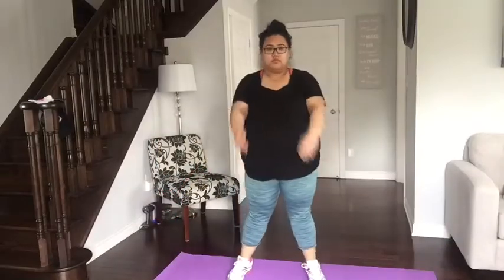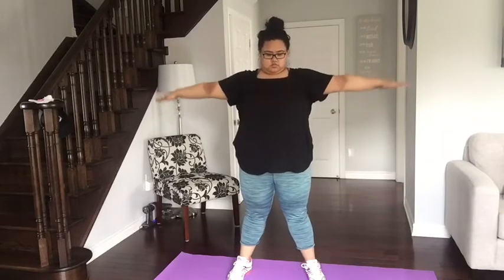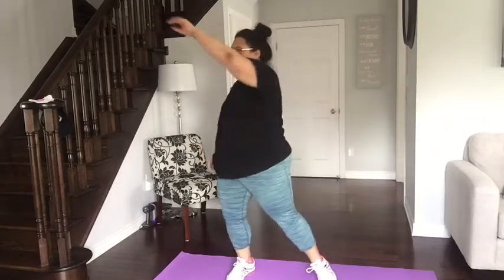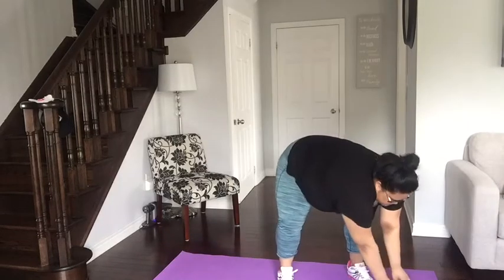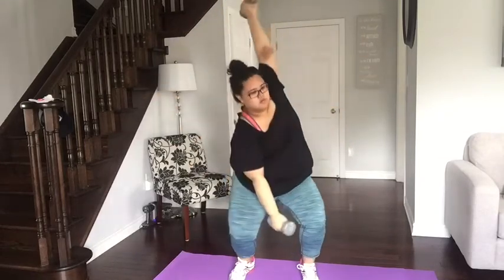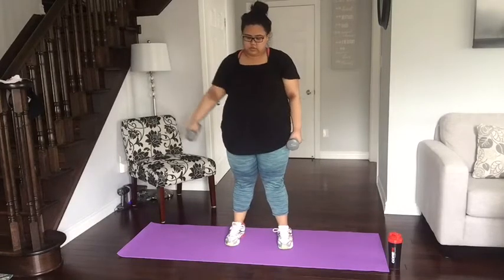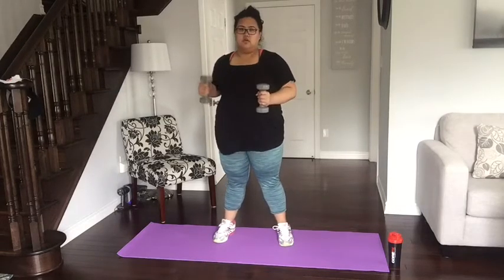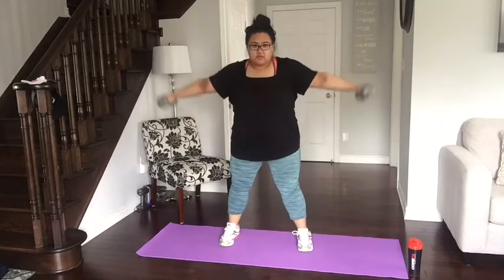Weight Loss Journey | Day 5 | Arm Workout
So we are at Day 5 in your weight loss journey
So today we will be kicking it off with some arm workout
i know summer is around the corner and we want that tone arms!